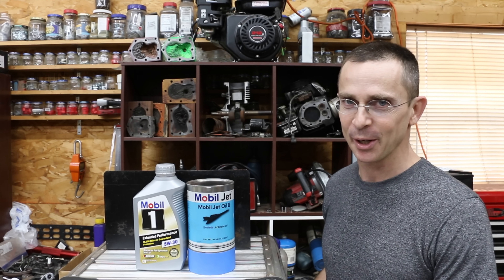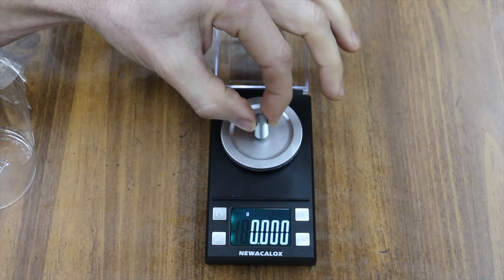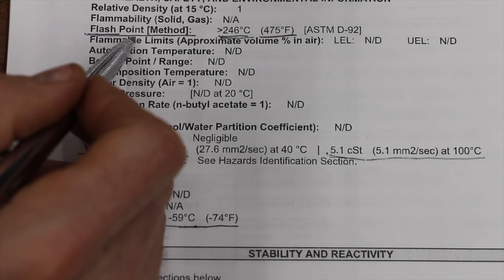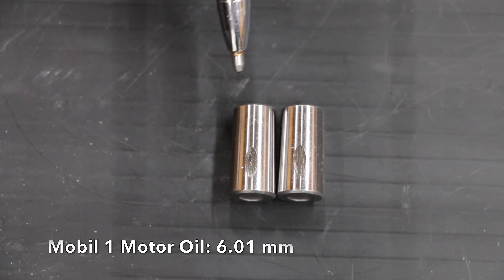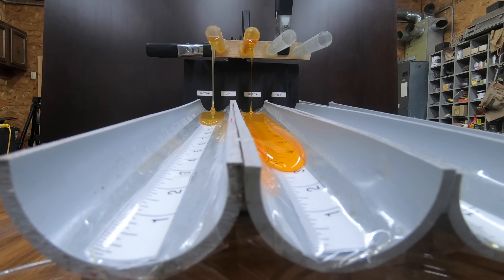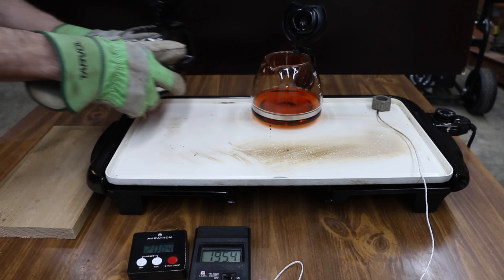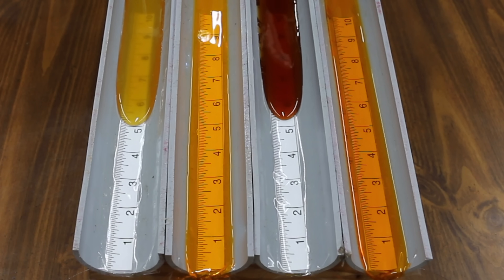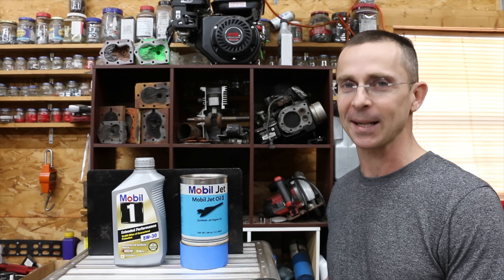Is Jet Oil better than Mobil 1 Synthetic? Let's find out!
While Jet Engine Oil is much different than motor oil, it was a fun comparison.  Jet Engine Oil demonstrated amazing cold temperature performance and resistance to thermal breakdown compared to Mobil 1 Extended Performance motor oil.  However, Mobil 1 Extended Performance had much better film strength.  Please do not use Jet Oil in any engine other than a jet engine or it will likely cause damage.  Please keep the video ideas coming, and I'll keep making videos!

Products Tested In This Video (in no particular order):
Mobil 1 Jet Oil (please do NOT use in your vehicle)
Mobil 1 Extended Performance